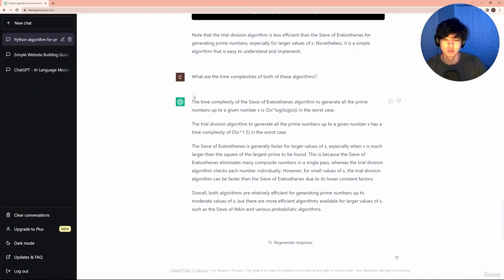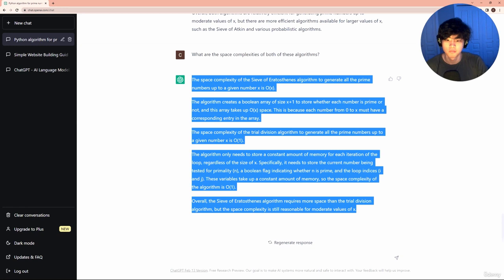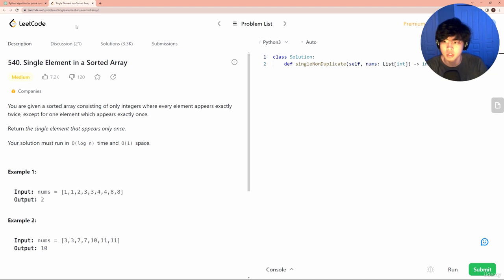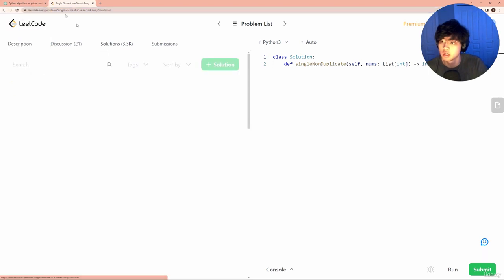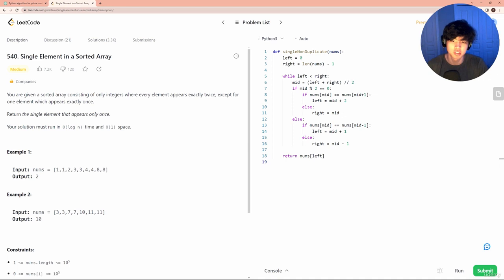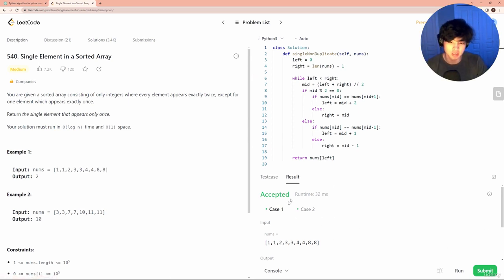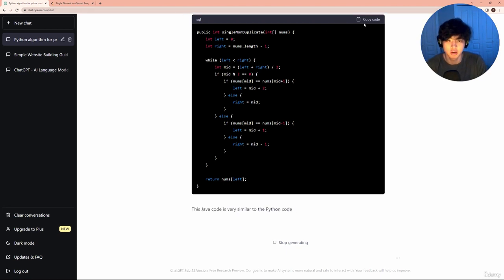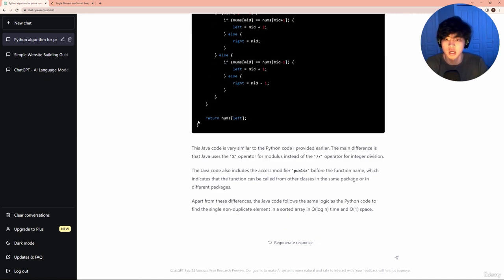Algorithms: Part 2 | ChatGPT Coding | ChatGPT Complete Guide: Learn Midjourney, ChatGPT 4 & More